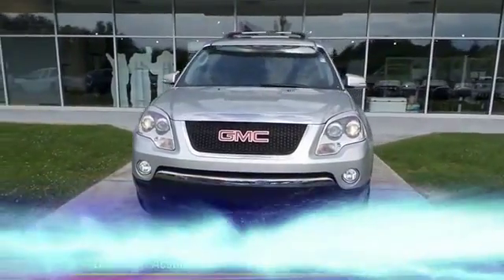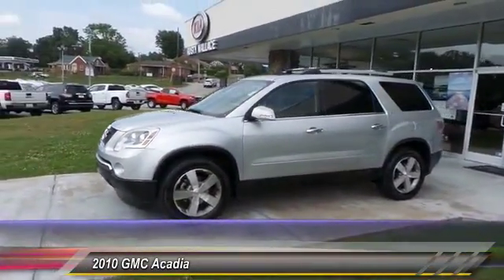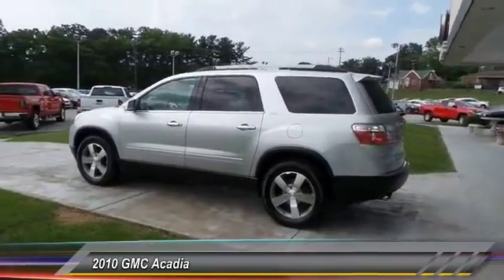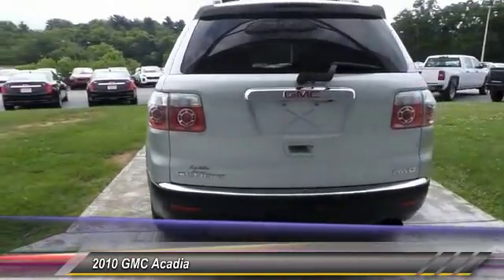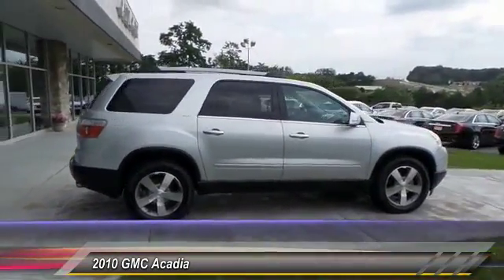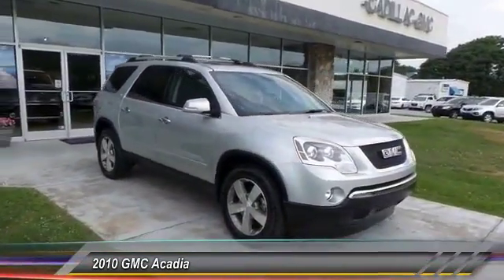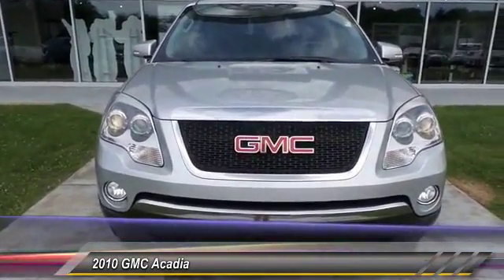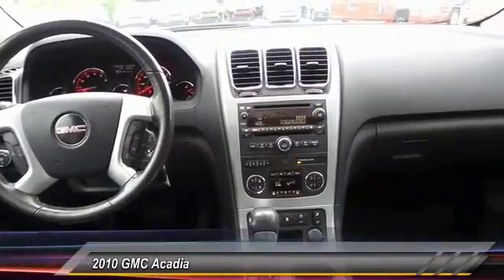2010 GMC Acadia Used • Rusty Wallace Auto • Morristown, TN • Live 11316C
NOTITLE